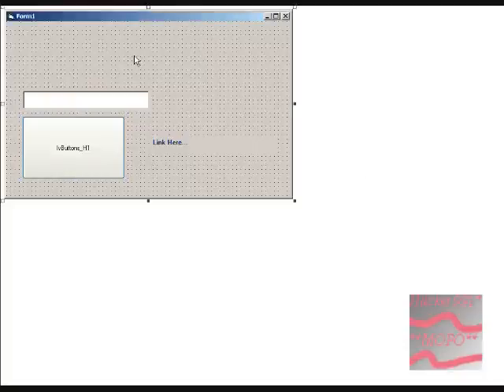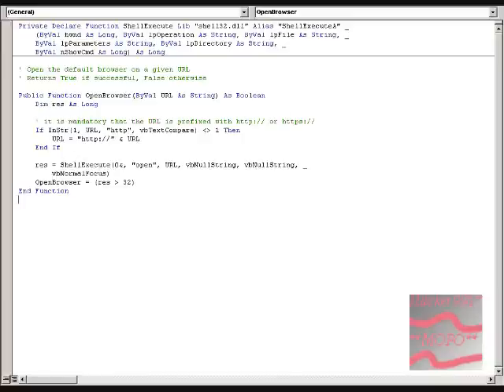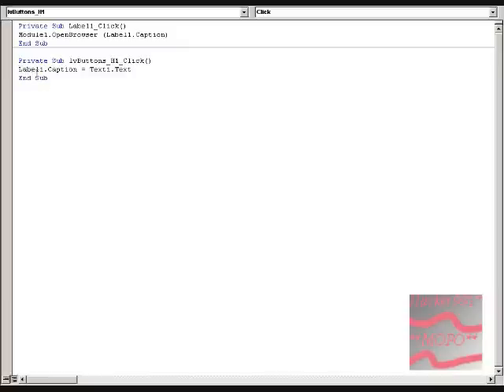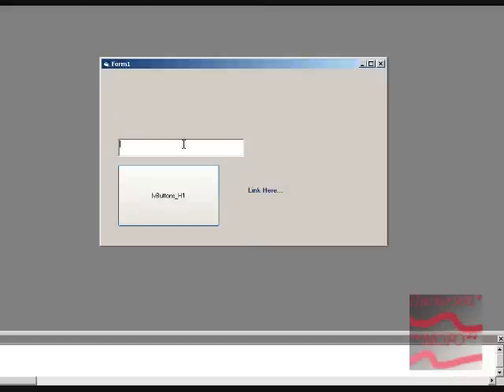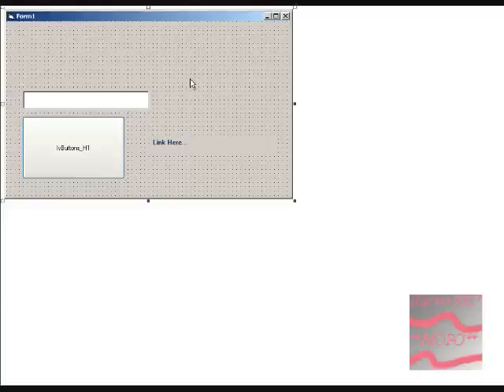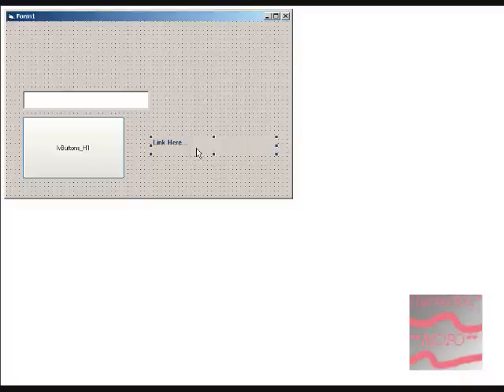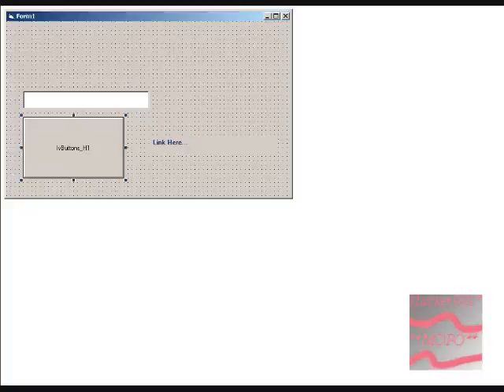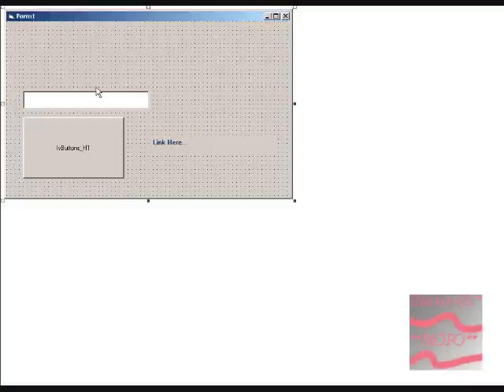vb6 default browser url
i will show you how to make a label or anything be a URL or link to a website, and load it in a default web browser.